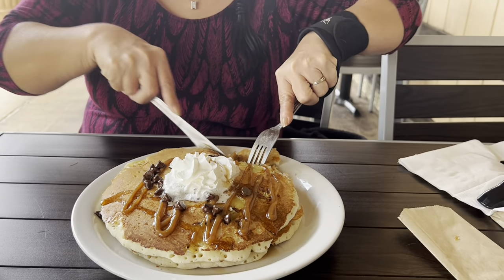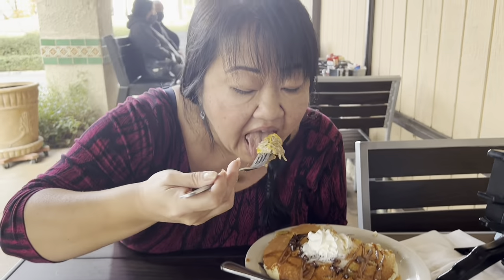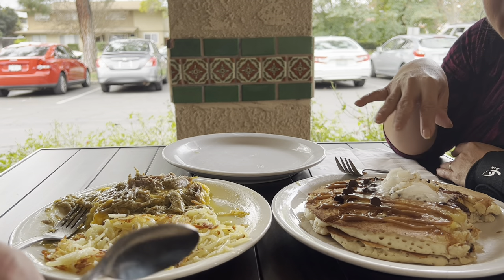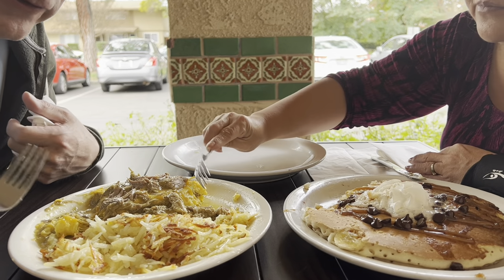Hidden Gem in Redlands California | The BEST Breakfast in Town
We had some amazing food in Redlands la hidden gem. Loved the food and good service too. A lot of food for the price. Cheap eats with service. The pork verde omelet was so good Dave’s willing to drive an hour to eat it again. The coffee cake is a must try too.